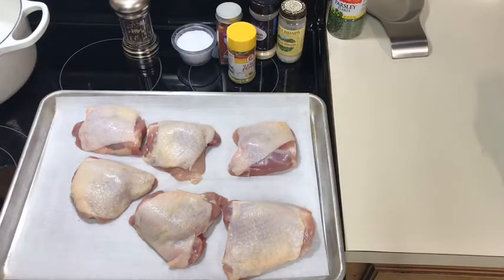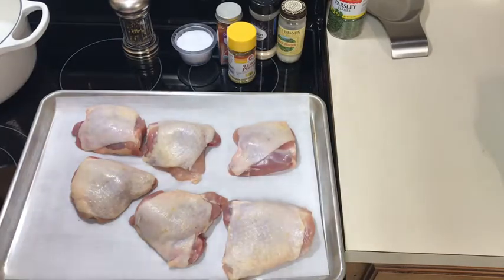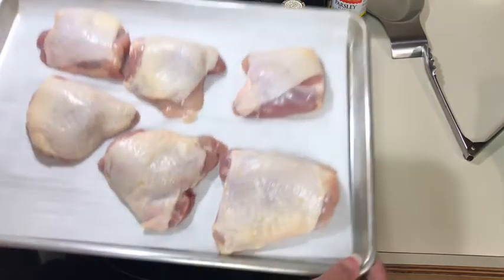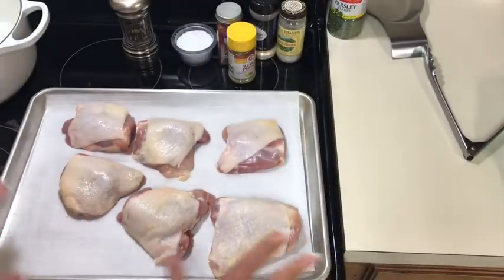Oven Baked Chicken and Rice Dish With Cream of Celery Soup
Hi y'all!  Today I made a dish I have been wanting to try for awhile now and so glad I did it today.  I am so excited about the way it came out.  Rice and chicken cooked to perfection!  I sauteed my onions, poblano pepper, and garlic first but you can totally skip this step if you choose.  I sometimes like to give my onions a little color on them first for extra flavor.  You will love this easy and delicious meal.  There are only a few ingredients and steps to make this recipe.  You probably know that most of the time I use chicken breasts but I have decided to try and save a little money on groceries and chicken thighs are a little cheaper.  I know that a  lot of people prefer chicken thighs and for certain dishes I believe they are just better.  In this dish you could use chicken breasts but I really think the bone in skin on chicken thighs will be tastier because they take about the same amount of time as the rice.  I hope you give this a try and let me know what you think.  I am going to list the ingredients I used excluding the seasonings.  If you have any questions or comments I would love to hear from you.  This dish I will definitely be making often for my family.
6 bone in skin on chicken thighs
2 medium onions
1 poblano pepper
3 or 5 cloves of garlic
3 cups medium or long grain rice
3 cups chicken stock or broth
1 can of cream of celery soup
parsley
I baked on convection at 335 for 45 minutes for a regular oven I would bake 350 for about 1 hour or until rice and chicken are completely cooked.
And any of your favorite seasonings